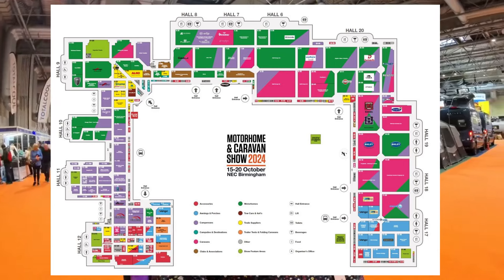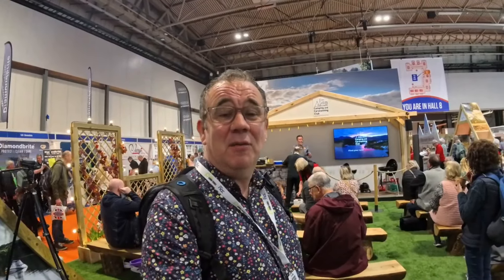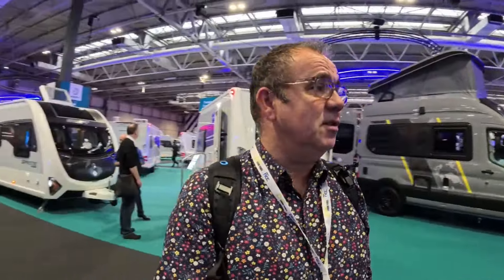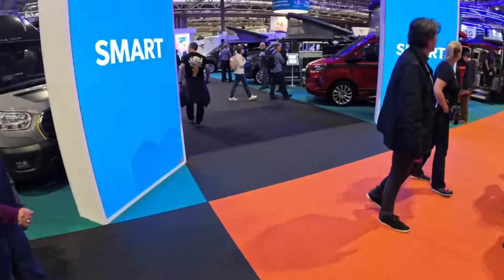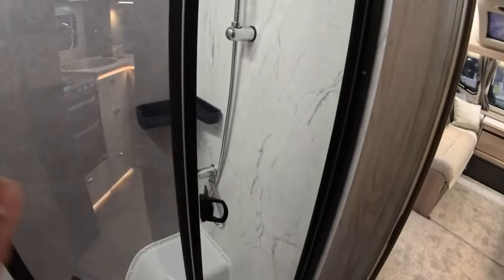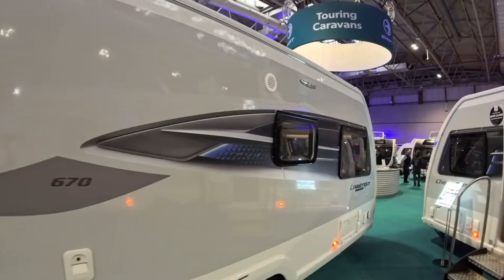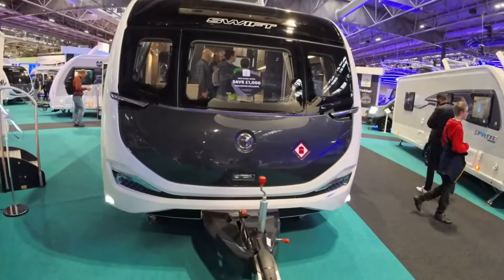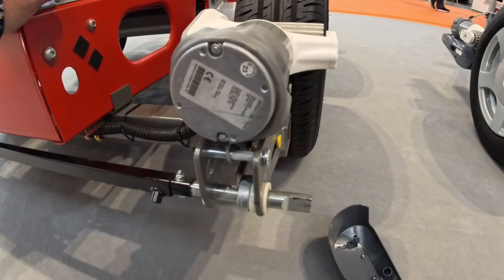Caravan Escapades Adventure at the Motorhome & Caravan Show Oct 2024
Join us on our first exciting visit to the @themotorhomeandcaravanshow2123  at the NEC! In this episode of Caravan Escapades, we explore some of the biggest names in the caravan and motorhome world. We stop by the @CampandCaravanning and the @CaravanandMotorhomeClub  to learn about membership benefits and get insider tips. We also check out @mgcaravans  where we get a glimpse of the latest in caravan models and discover cutting-edge technology at Alde Heating Systems and @TrumaUK & Power Touch.
We dive into innovation with @ALKOVehicleTechnologyUK  & E&P’s levelling systems, take a closer look at Kartt Jockey Wheel solutions, and explore the handy products from @PeggyPegInnovativeSystems  Whether you’re a seasoned caravanner or just starting your journey, this vlog is packed with inspiration and helpful information. Don’t miss it!

Links
MG Caravans

ALKO & E&P
Level M & Level C

Why not come along and join our friendly Facebook group.
Happy Camping